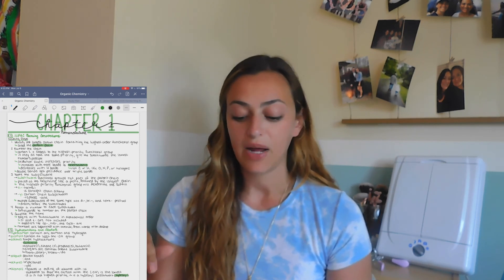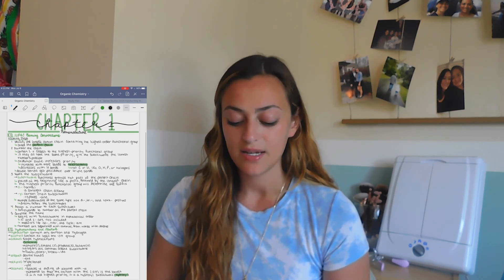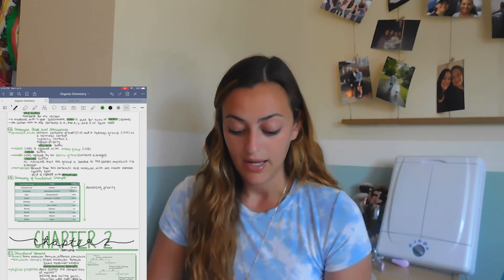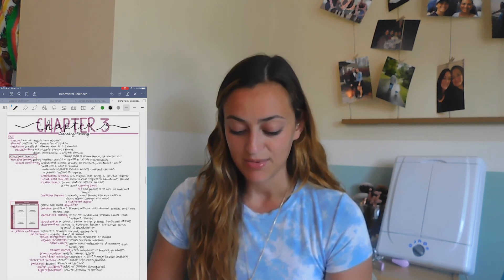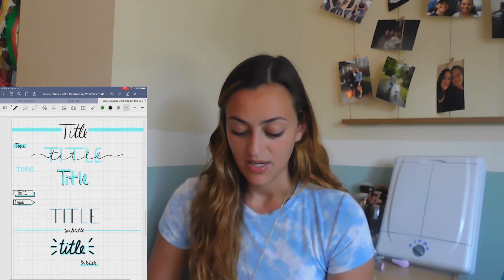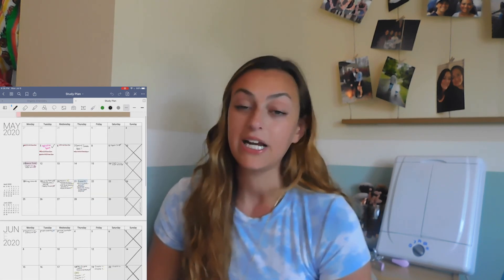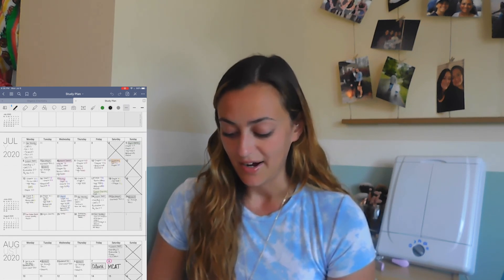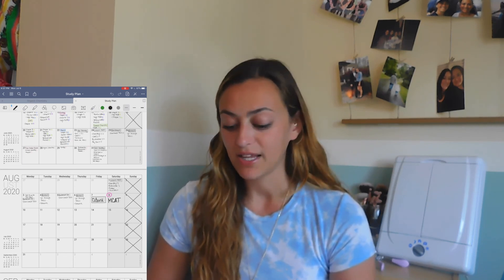How I take my MCAT notes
Hey guys! In today's video I'll be going over how I take my notes for the MCAT! I use digital note taking to make my studying easier and more accessible. I hope you find it helpful!

Alina